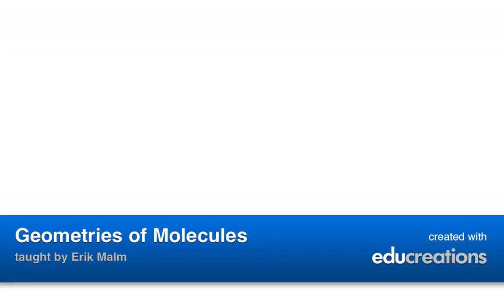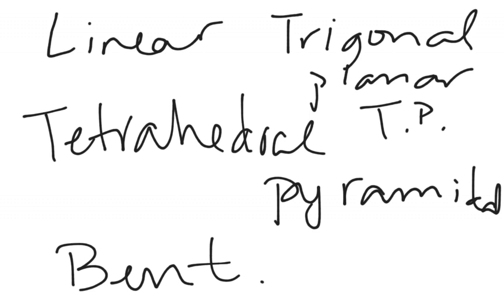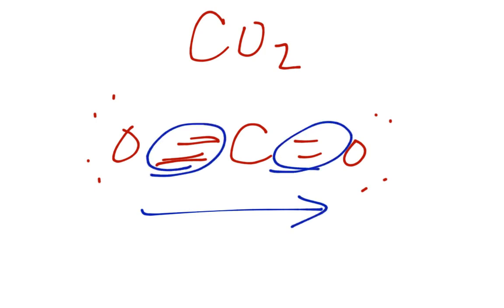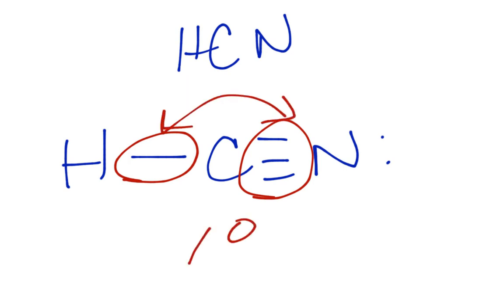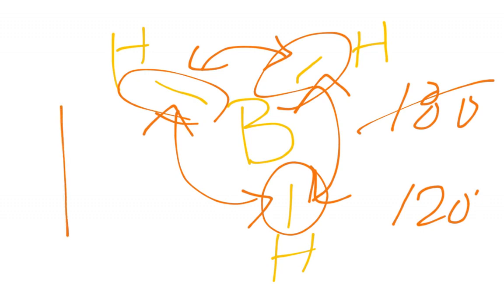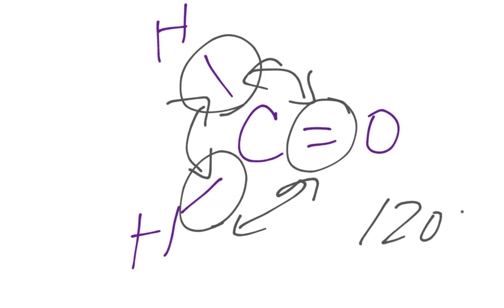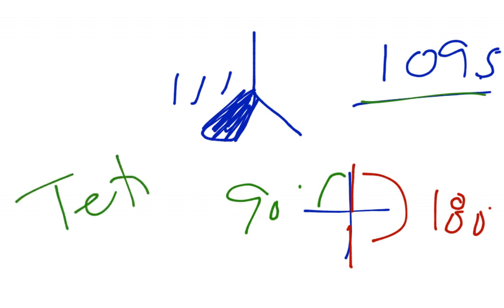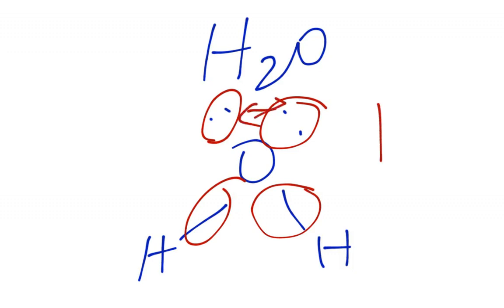Geometries of Molecules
An overview of geometries for molecules. View more lessons